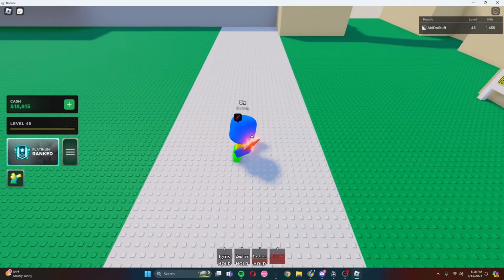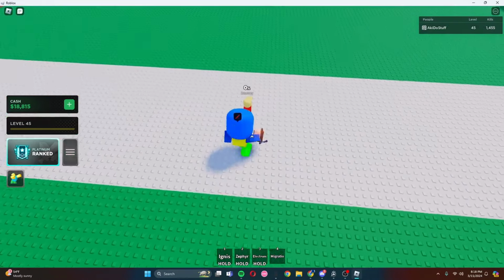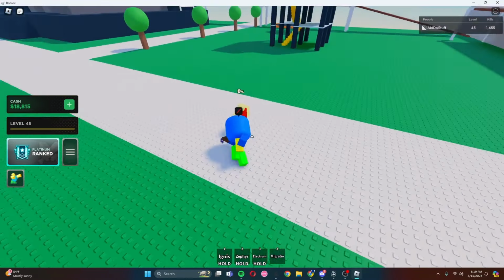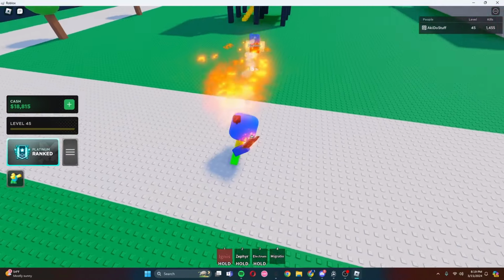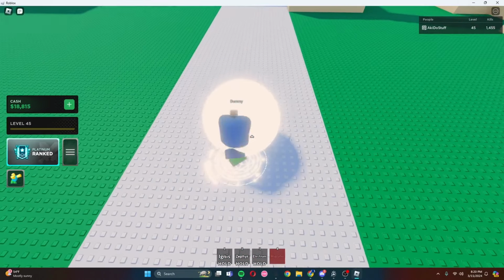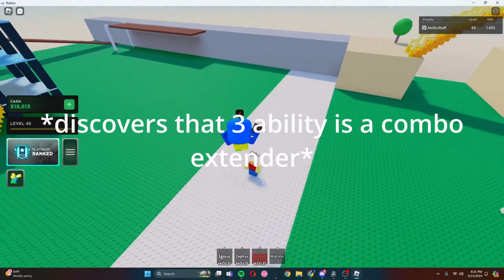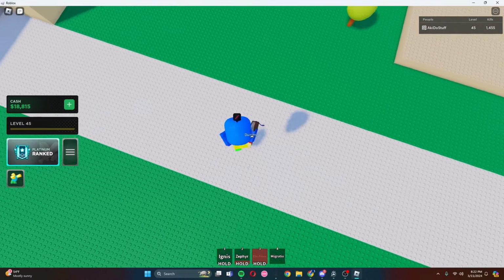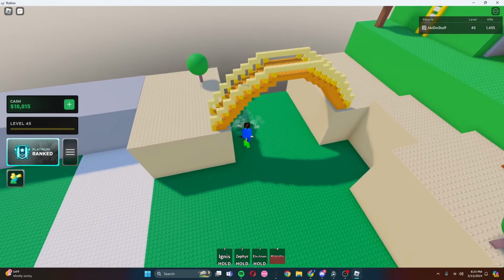The New Wizard class in Project Smash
This video is about the New Wizard class and showcasing the max combo and the recovery in this video.

0:00 buying Wizard
0:20 Testing out Wizard
6:20 Recovery test
7:24 PVP test
10:22 combo showcase
11:17 Summary

Roblox
Project smash
The Hunt